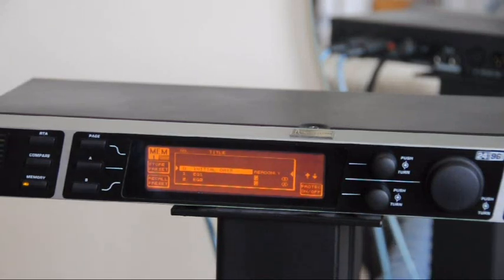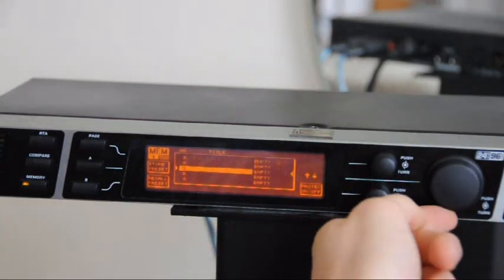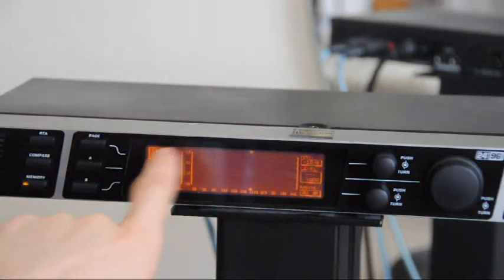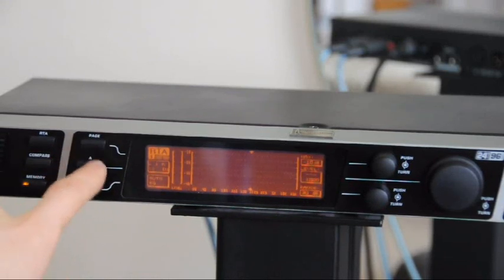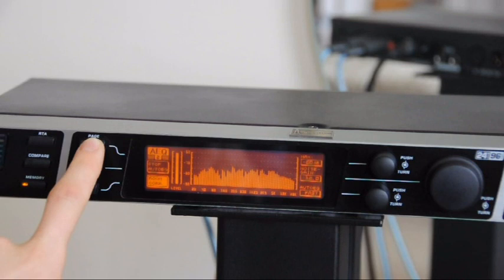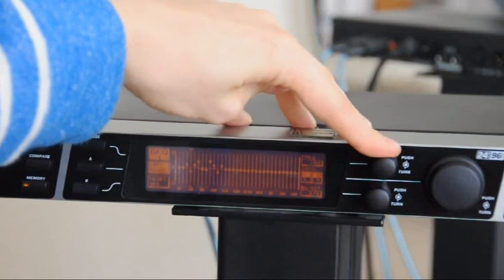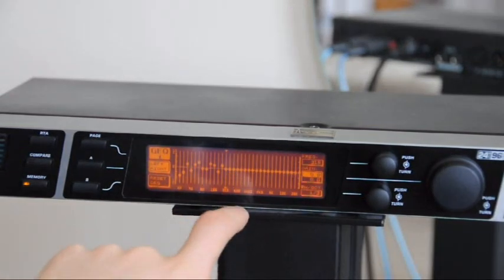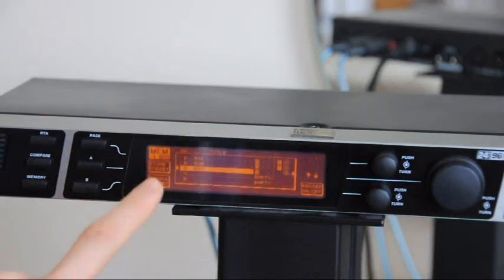DEQ2496 Room Correction EQ Guide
A guide showing how to set up the Behringer DEQ2496 to EQ the bass range of your hi-fi for more accurate sound, using the Auto Room Correction mode.

You also need the Behringer ECM8000 mic and an XLR-XLR cable.

The analog inputs and outputs have some distortion which you can see in the link below, and also how to improve it. Look at the bottom of the page for the distortion graph.